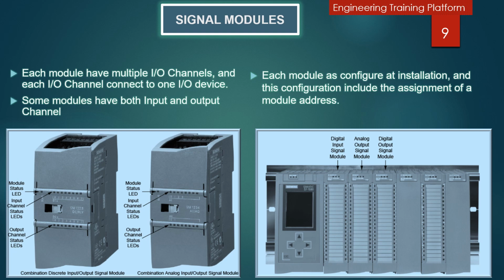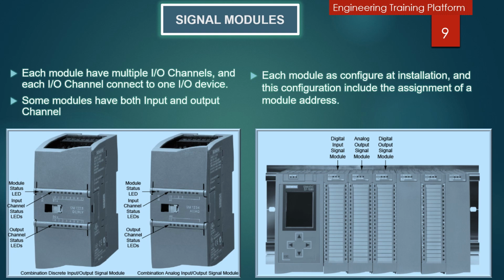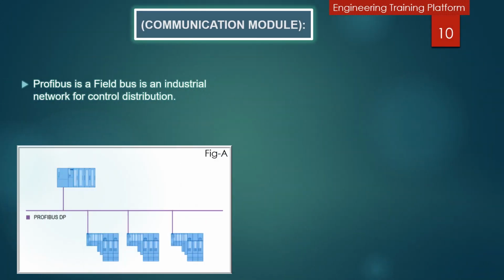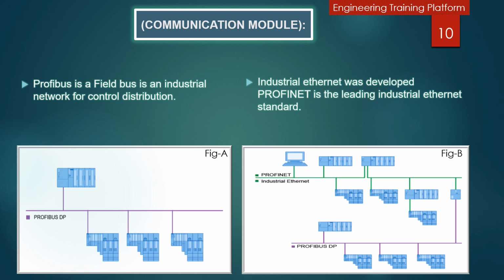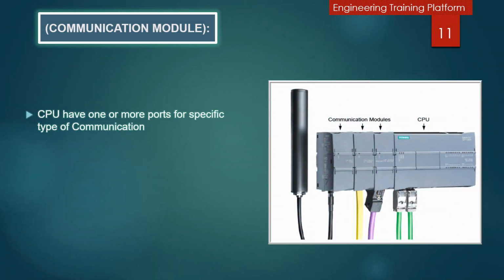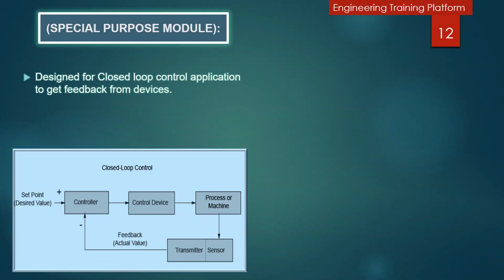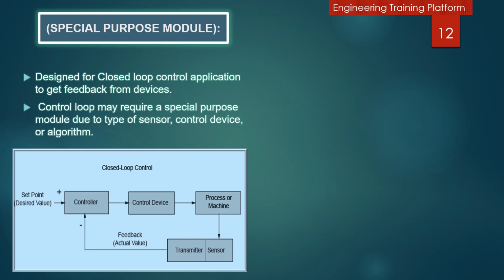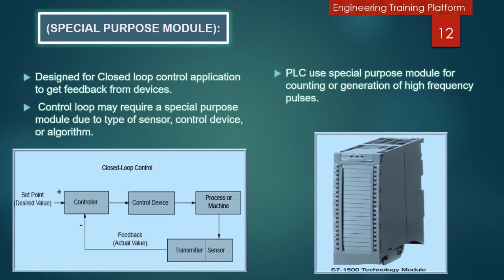What is PLC Modules, Communication modules, PROFIBUS & PROFINET (Lecture-4)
In this lesson, you will learn about PLC Modules, Communication Modules, Profibus and Profinet network, and you will able to learn in details in easy way.
The following are previous lectures.